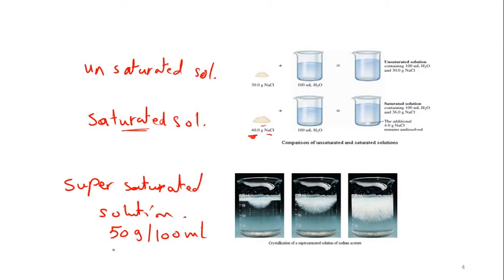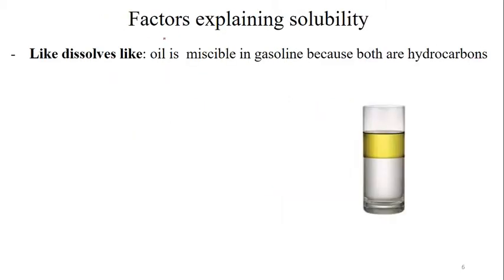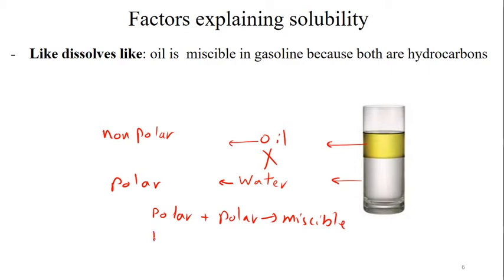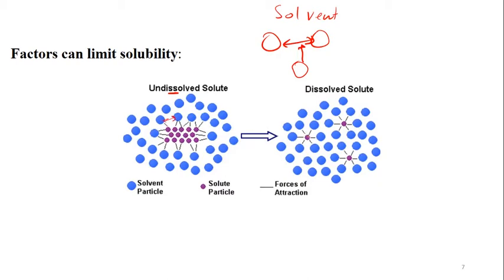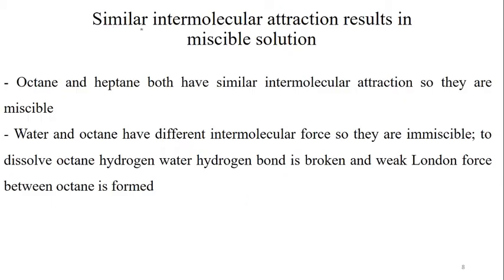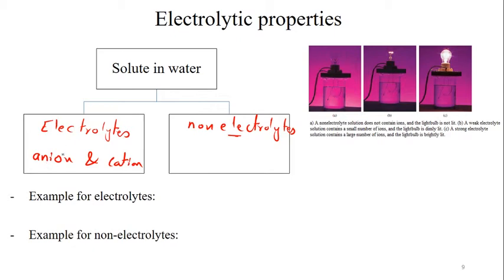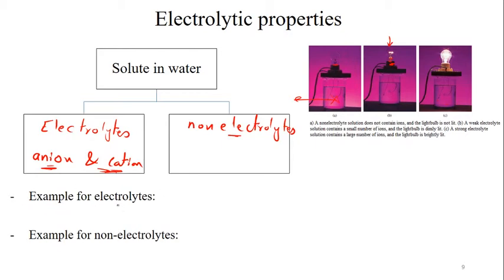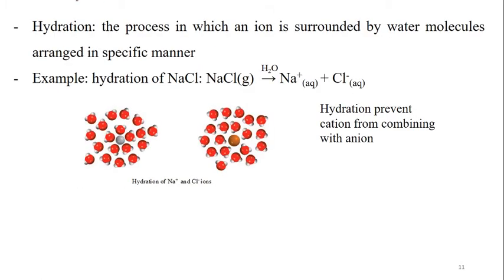Reaction in chemical solution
Aqueous solutions and solubility
​ @Explained Chemistry